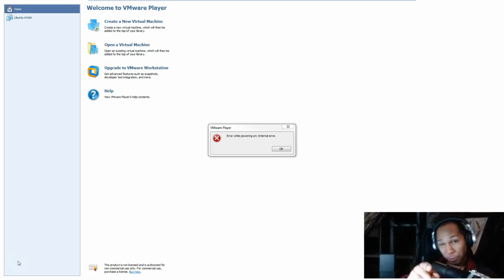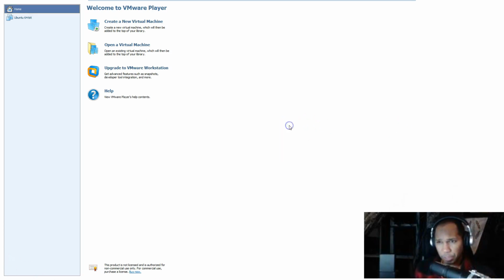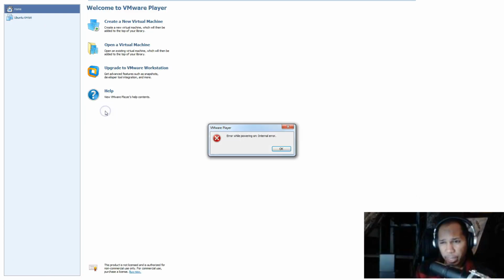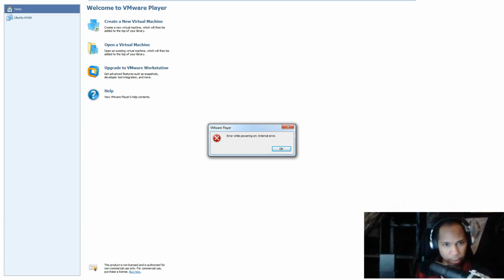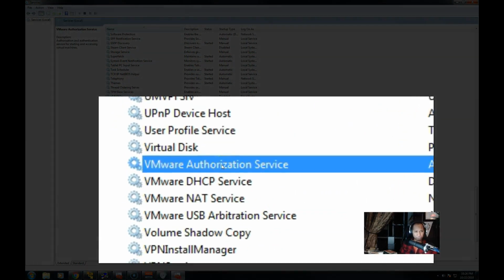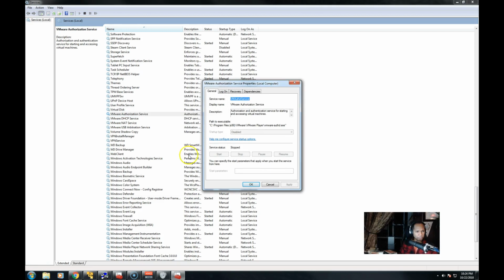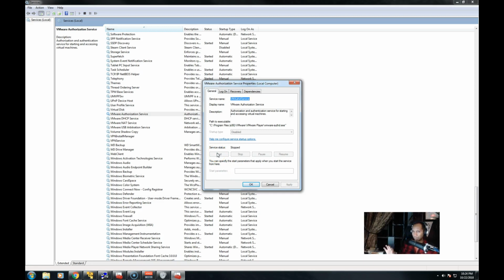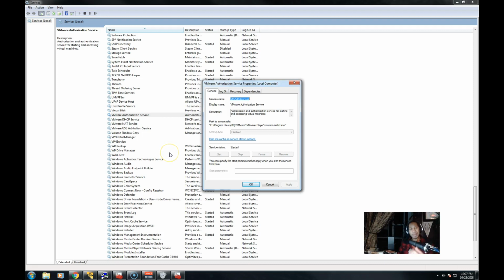VMWARE "Error while powering on: Internal error, SOLUTION